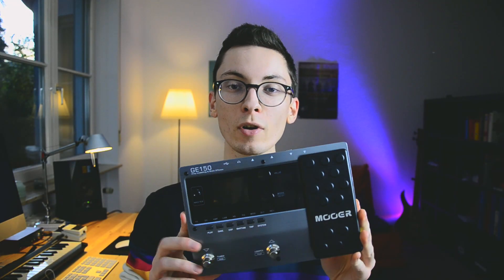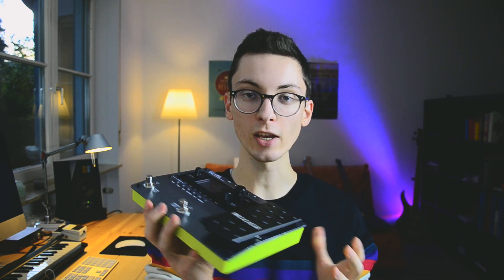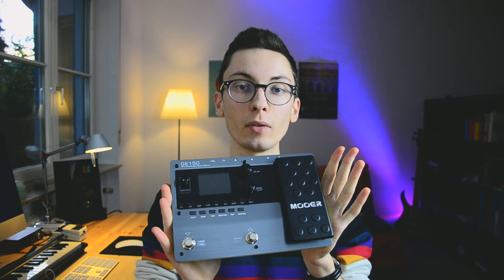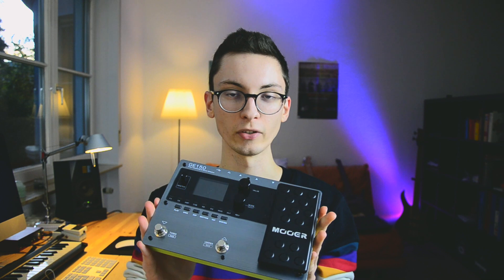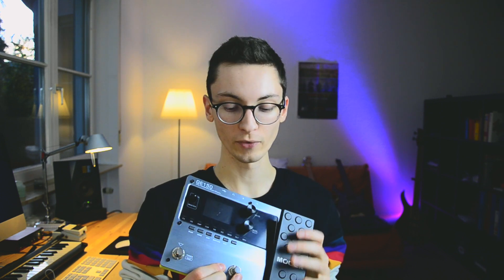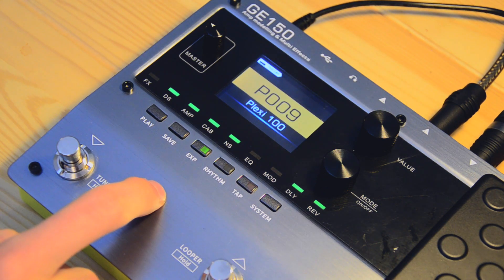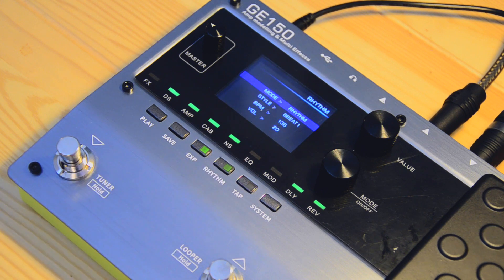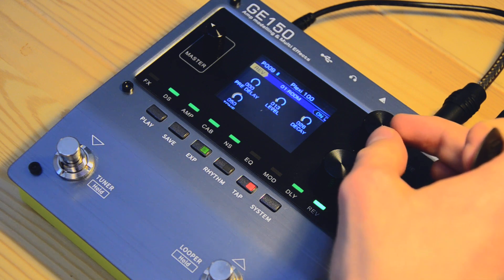Mooer GE150 - Thoughts and quick metal sound demo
Or support me even more and purchase music from:
My band: